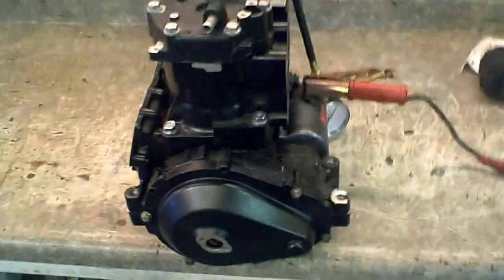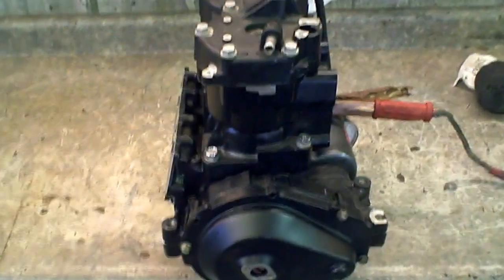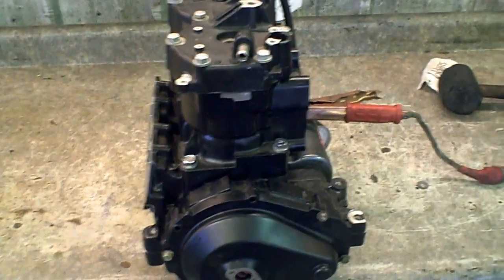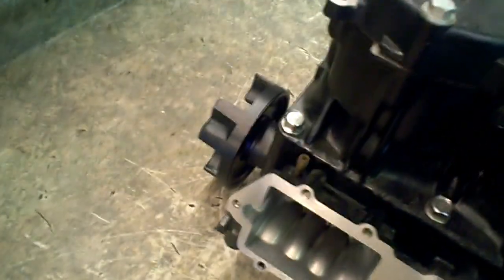SOLD Not Available LOT 1488A 2000 Yamaha XL 700 Waverunner Engine Compression Test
150 152 PSI